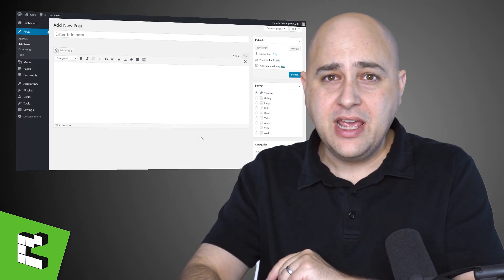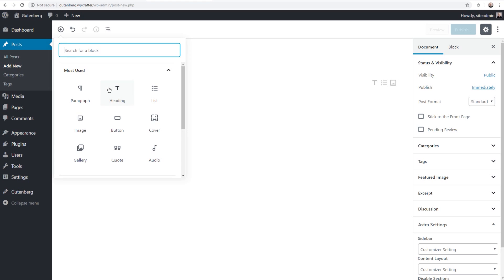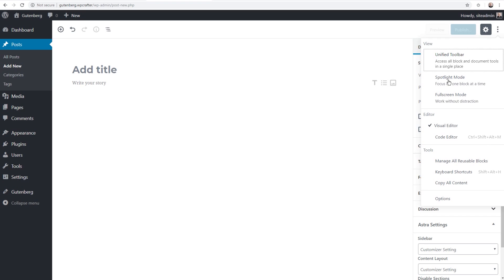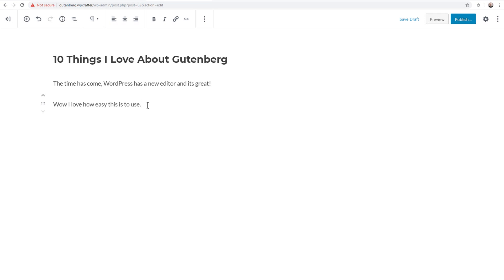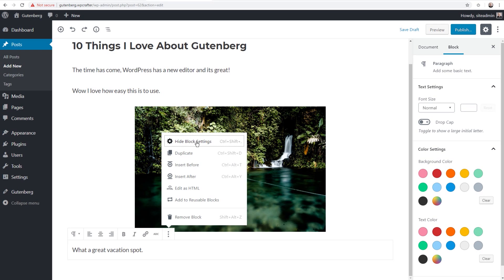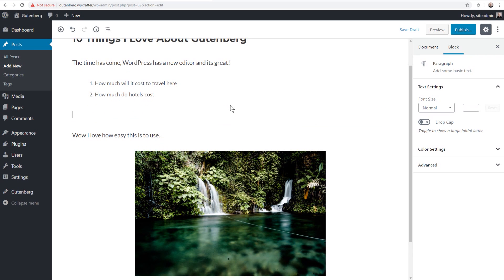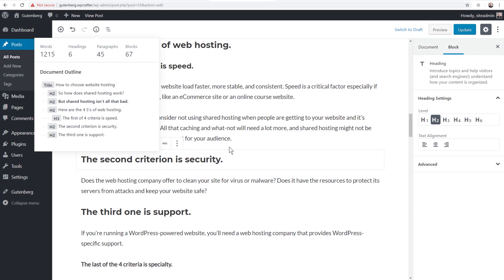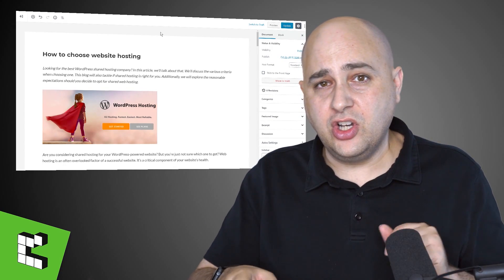WordPress Gutenberg Tutorial For Content Writers & Editors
Learn how to use the new WordPress content editor named Gutenberg. The future of content writing is finally here.

If you want to check out the free theme I used in the video that is 100% Gutenberg compatible, here is the link

It's also the them I use on all of my websites.